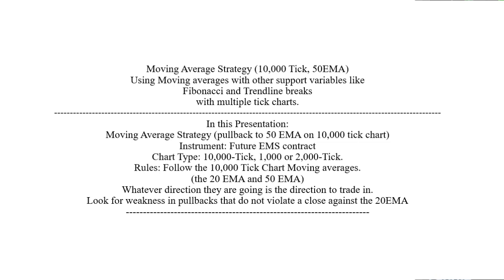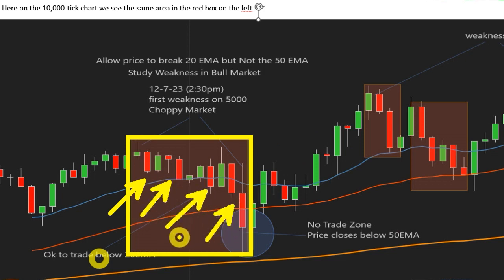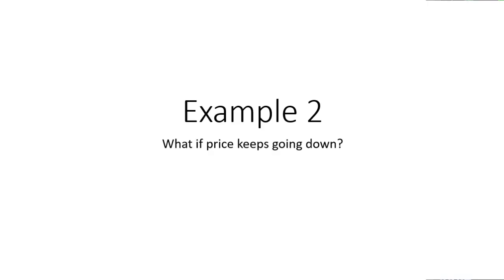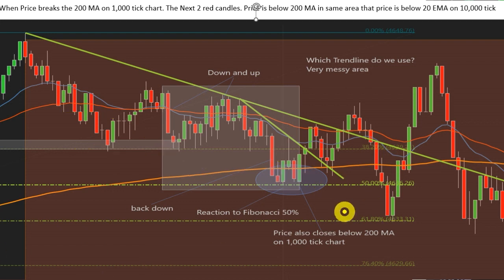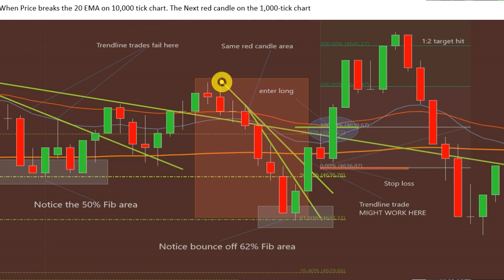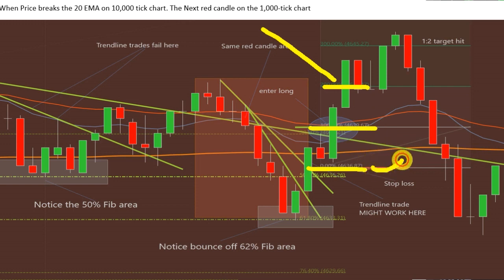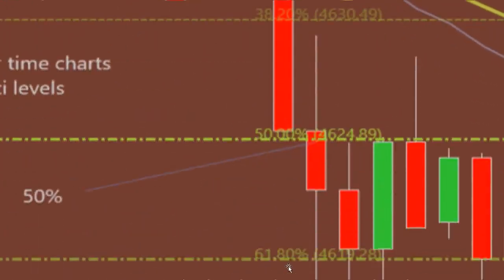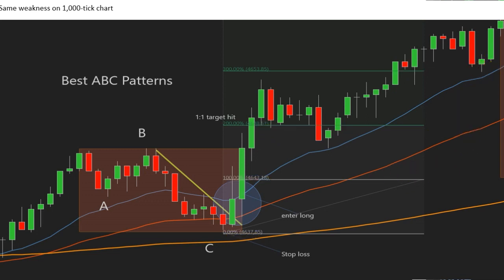Trendline Strategy using Moving Averages Pullback to 50 EMA Part 2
Moving Averages and Trendlines Strategy